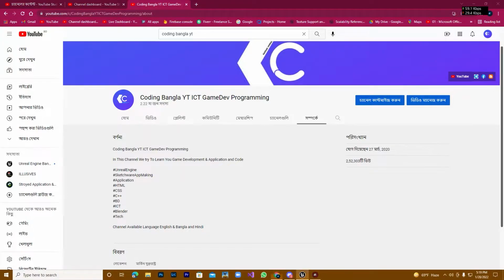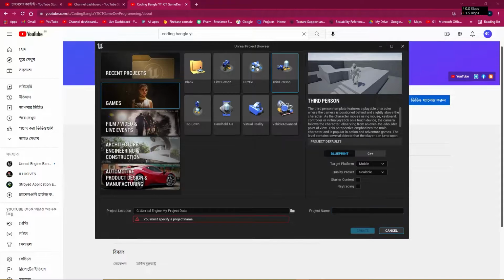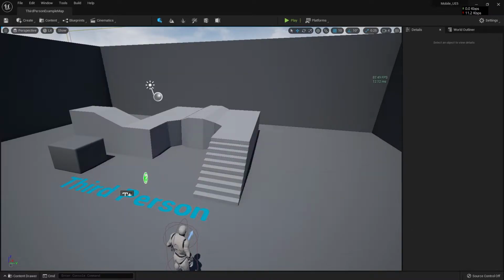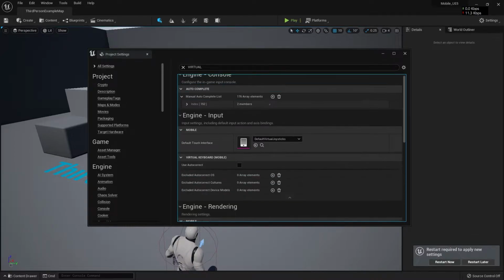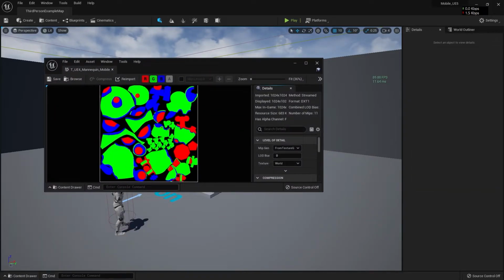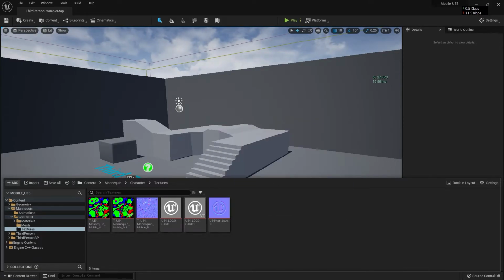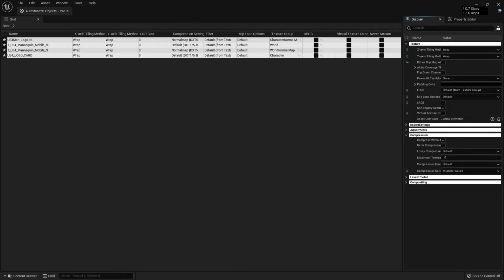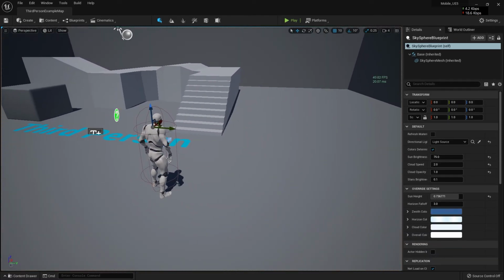Mobile Game Development in UE5 | Free Course in 2022 Android Mobile Game 2022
This Video Present by Unreal Engine Bangladesh

2020 My PC Info

or